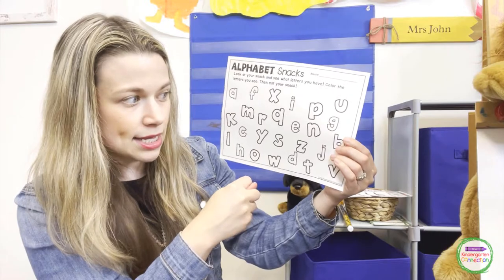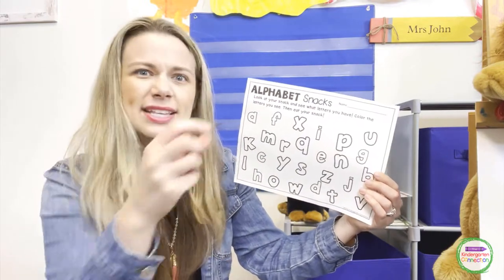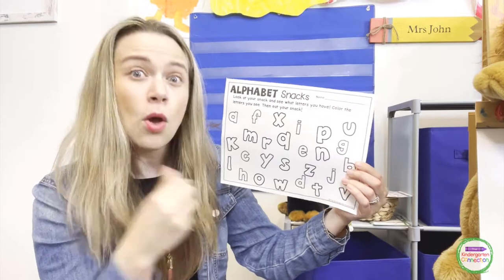How to Host a Classroom Alphabet Party!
Is there a better way to celebrate our knowledge of the ABCs than an alphabet party?

Not in my classroom!

Watch this quick video to see 3 ways I celebrate mastering the alphabet with my students.

And join our waitlist to get more information about the Print and Play Club where you can find Alphabet Bingo and thousands of other resources for your Pre-K and Kindergarten classroom!